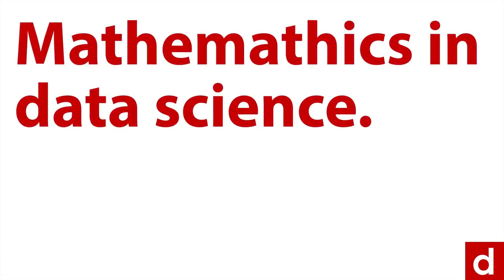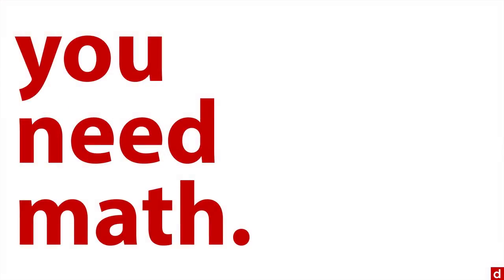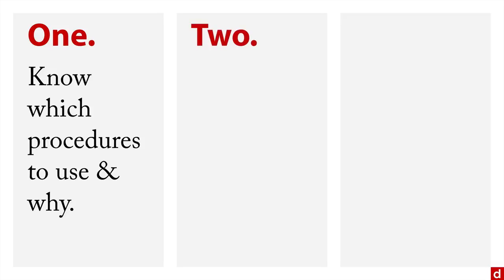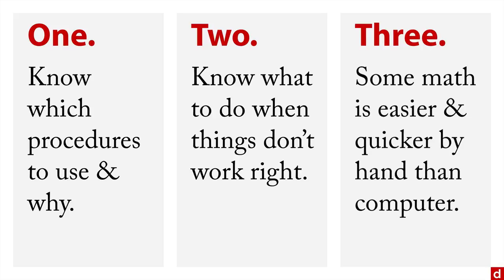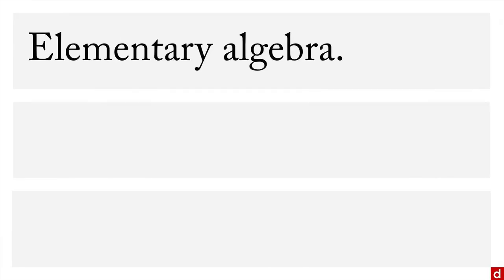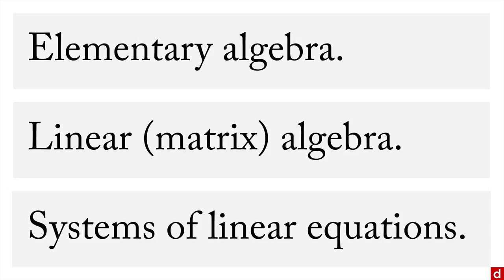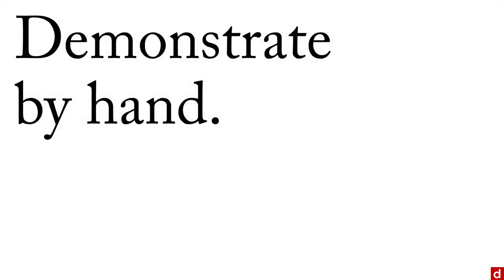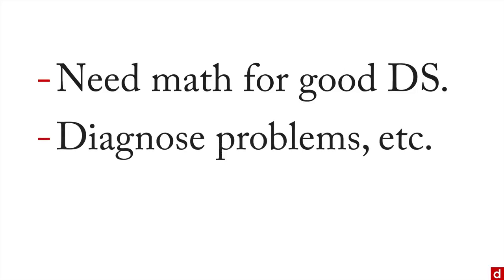Welcome - Mathematics - 1.1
Data science relies on several important aspects of mathematics. In this course, you'll learn what forms of mathematics are most useful for data science, and see some worked examples of how math can solve important data science problems.